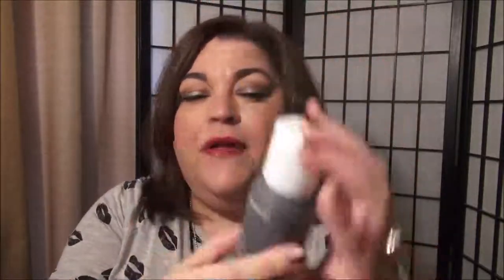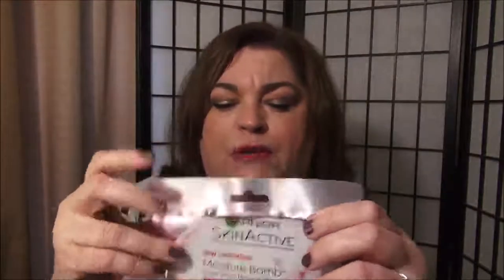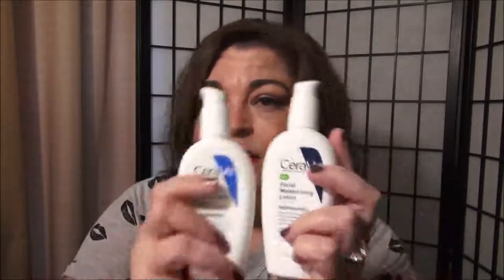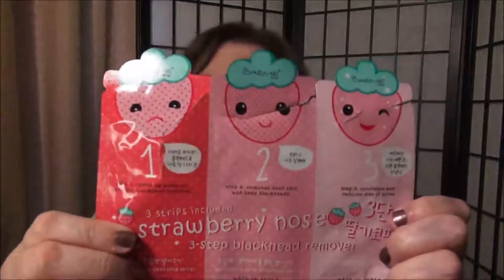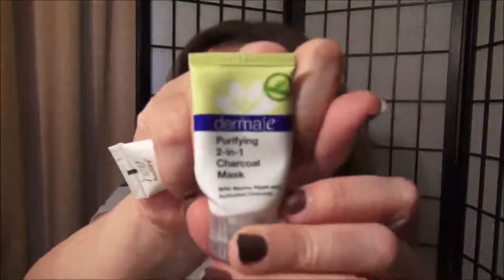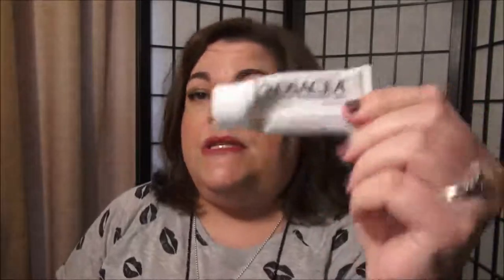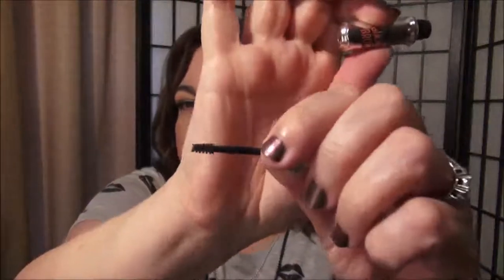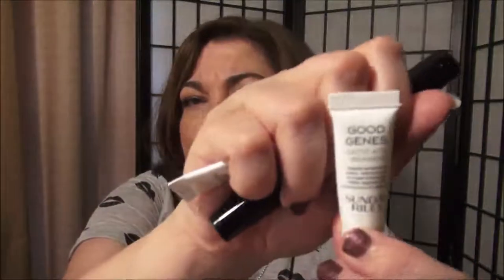Let's talk some trash! Empties and product reviews 8/2017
Let's talk some trash. Here are my empties for August 2017. I will discuss if I liked them and why or why not I would purchased them again.
:) It's free & fun! No cost to you. If you have an questions or comments please leave them below.